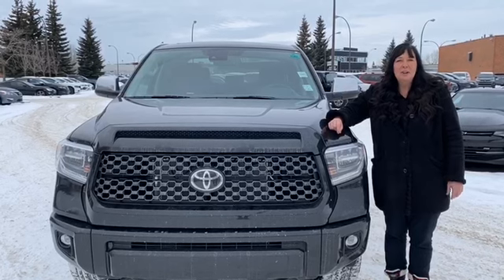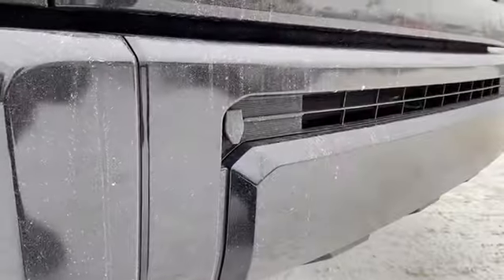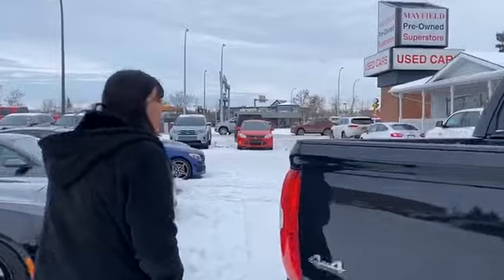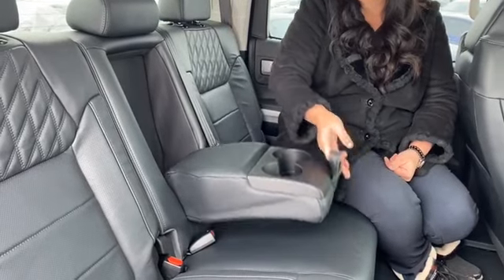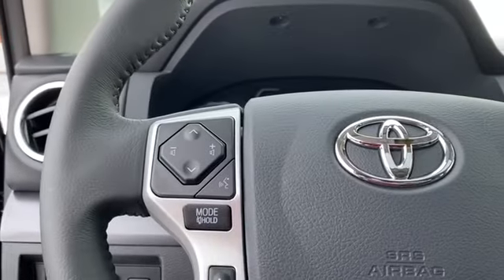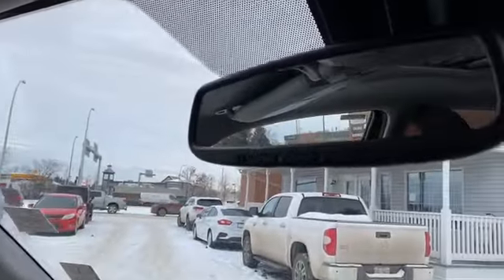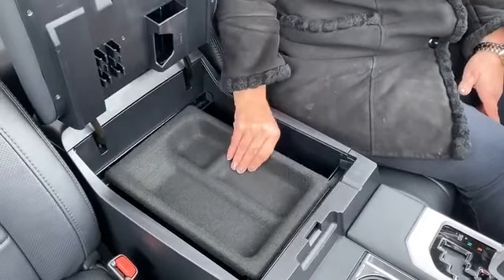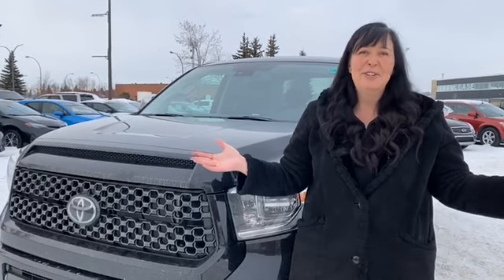2020 Toyota Tundra Platinum in Midnight Black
2020 Toyota Tundra 4X4 CrewMax SB Platinum equipped with Android Auto, Apple CarPlay, and more! Watch Shannon review the new features and upgrades for 2020!

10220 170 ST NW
Edmonton, Alberta, Canada
T7X 3C2